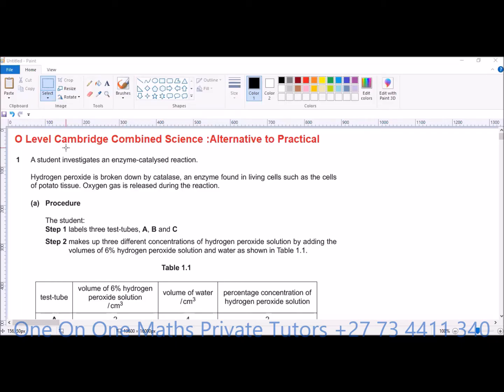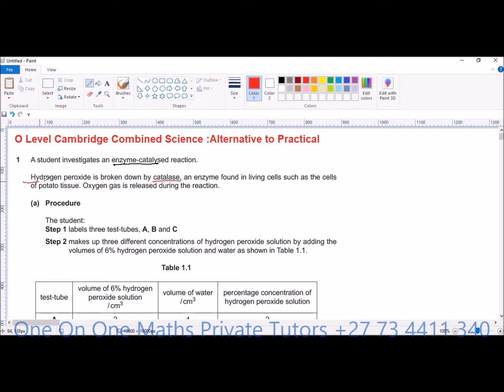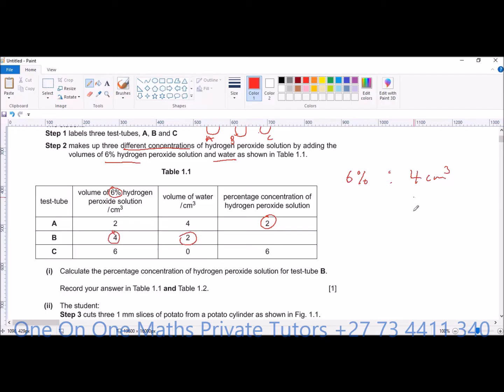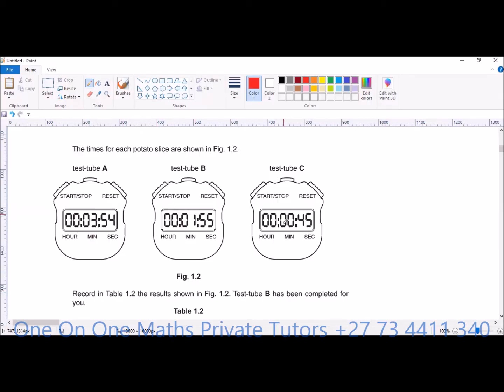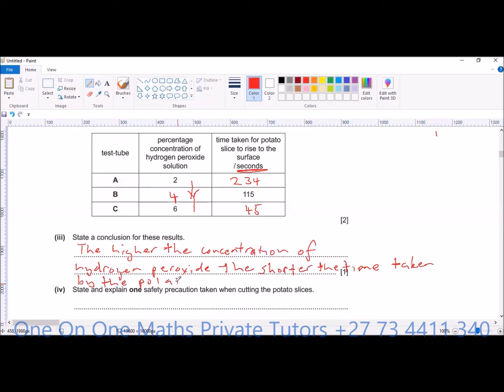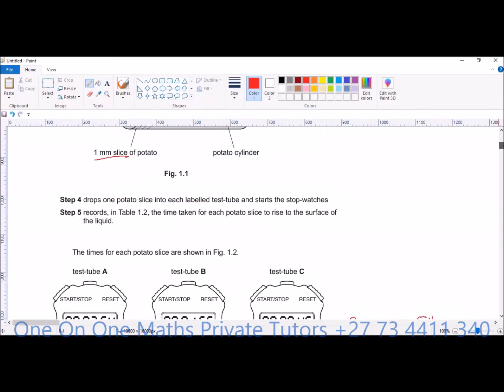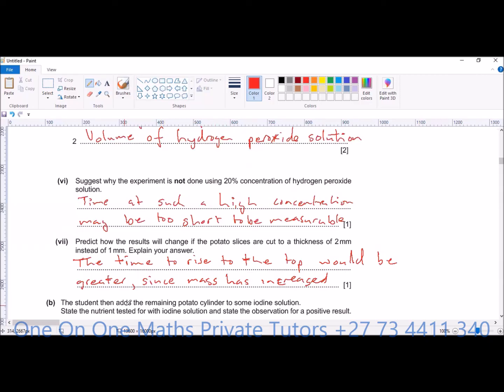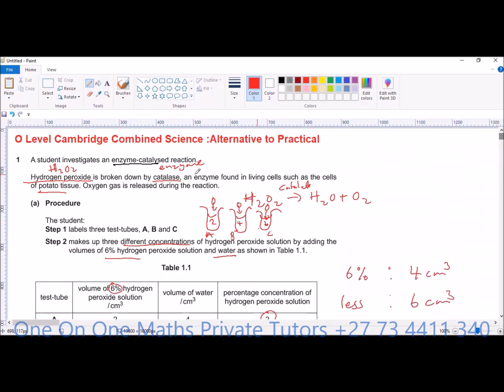O Level Cambridge Combined Science Alternative to Practical June 2021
June 2021 paper q1 answer